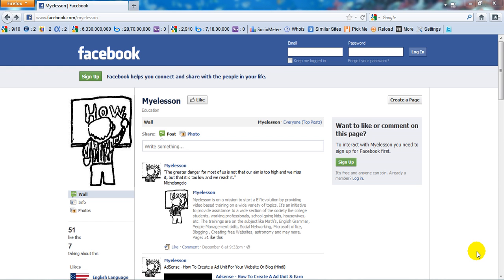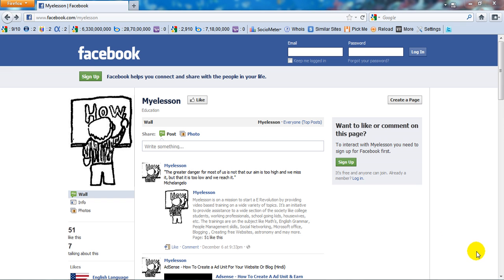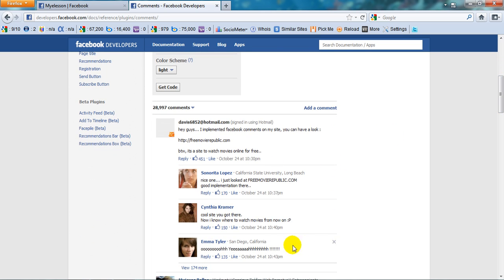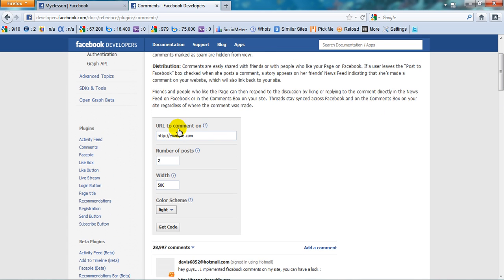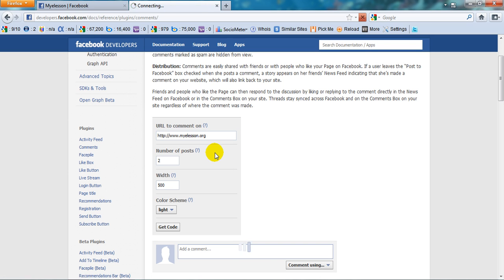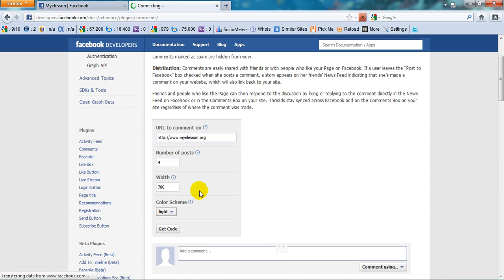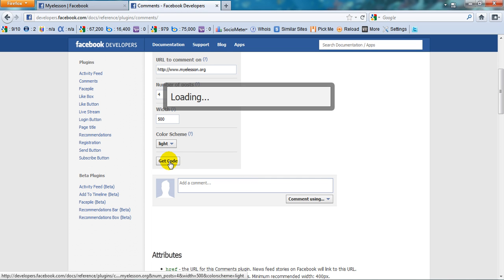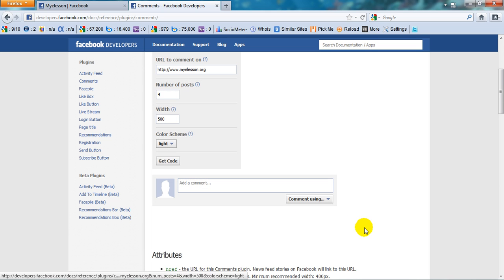Facebook : How to Add A Comment Box On Website (English)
In this video Guru tells how to incorporate a comment box in a website, blog or HTML email , using Facebook's comment programming. Guru has mentioned multiple ways to customize the comment box so that the user can incorporate  the comment box according the theme of the website or blog.